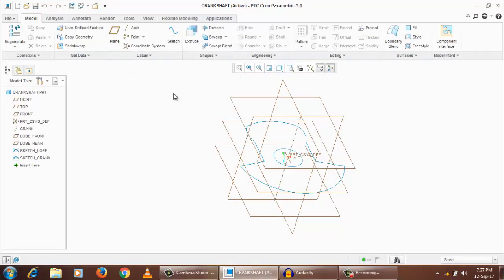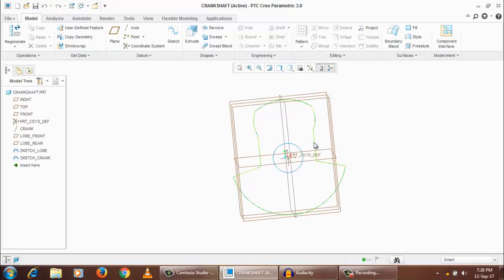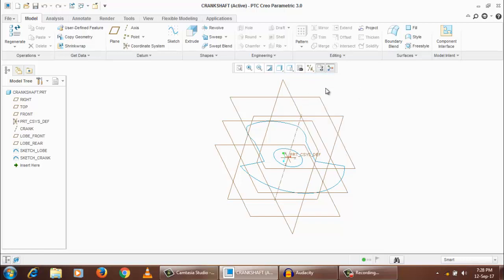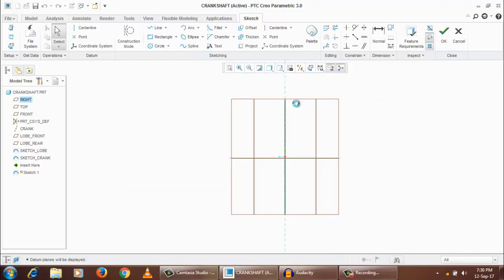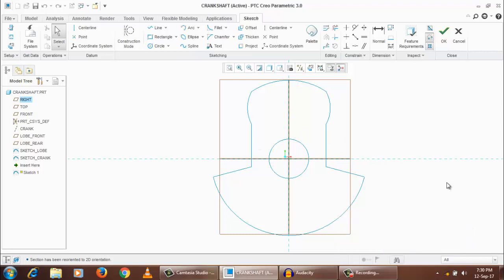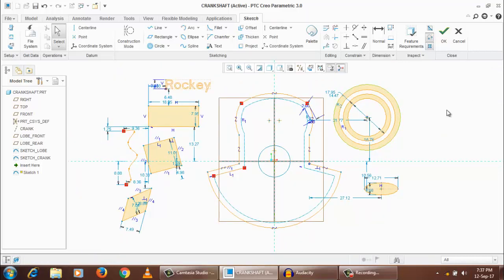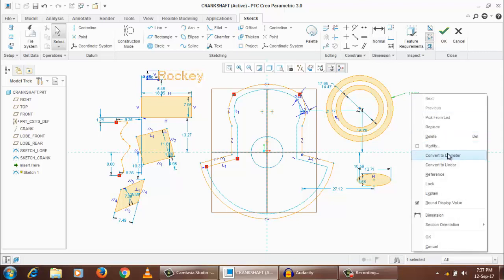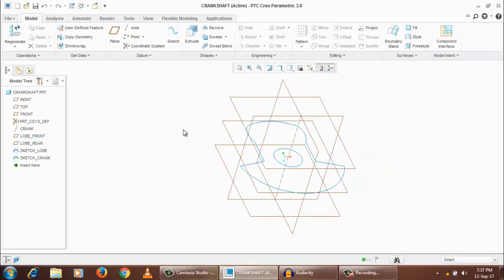PTC Creo - Basic Sketching and modeling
Hi Friends,
This tutorial contains explanation and understanding of Basic sketching and modeling in PTC CREO parametric 3.0. How ever which is also equally useful for Creo 1.0 and Creo 2.0 user and Pro/Engineer wildfire series.
This video explains how to sketch, extrude and use different other features in a fast learning mode. The further in depth tutorials for sketching and modeling will be uploaded separately in short time.

Write down your needs or suggestions for new videos. Comments about the content and questions are welcomed. I will try my best to be up to the mark for the satisfying answers.

The file used in video for teaching purpose is "crankshaft.prt" which can be downloaded from below give link. File can also be downloaded without login to Dropbox, so keenly search for such option in need.